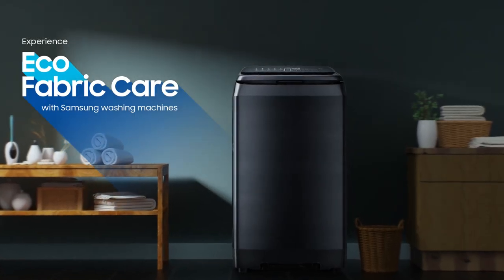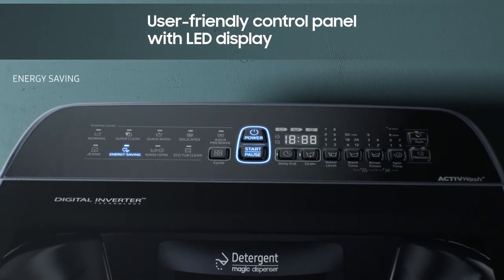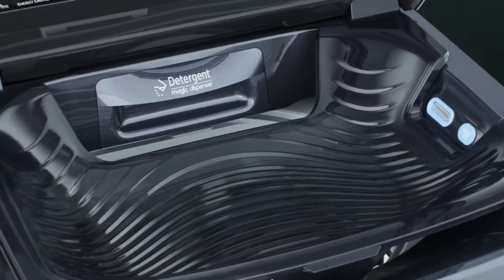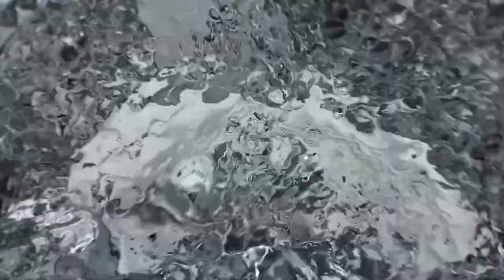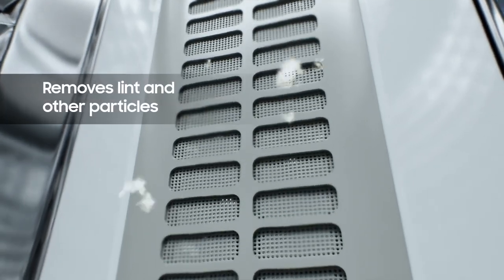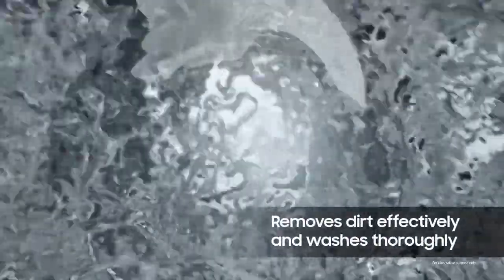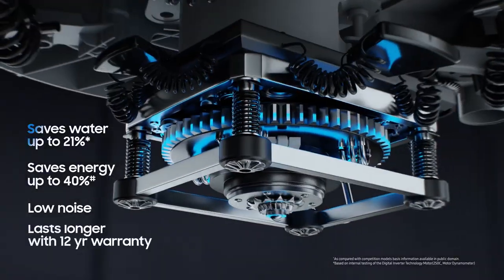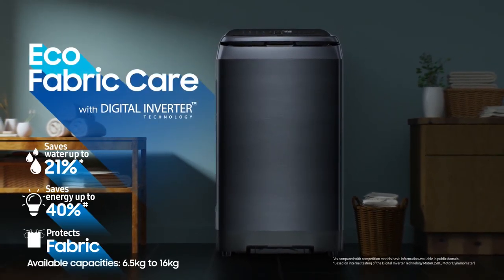Samsung Top Load Washing Machine | Experience Eco Fabric Care...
The Samsung fully automatic top loading washing machine is designed to deliver Eco Fabric Care. With a unique Diamond Drum design that ensures maximum fabric protection, and an advanced Digital Inverter Motor that minimizes water and energy consumption, these machines are sure to delight you with the perfect wash, and the perfect savings.